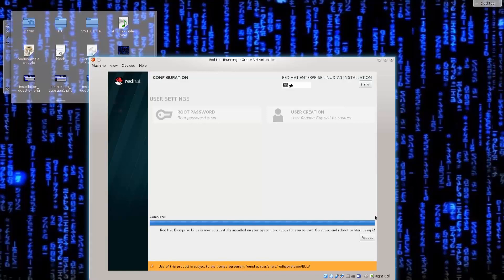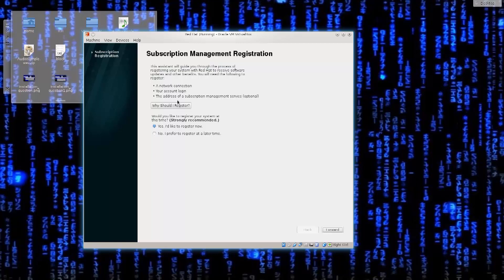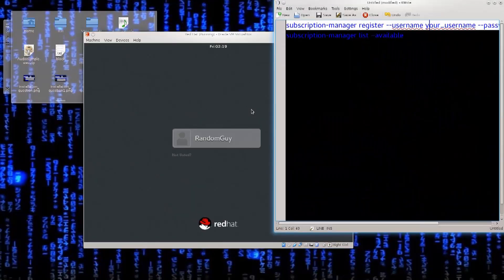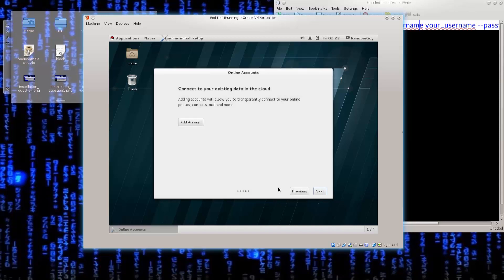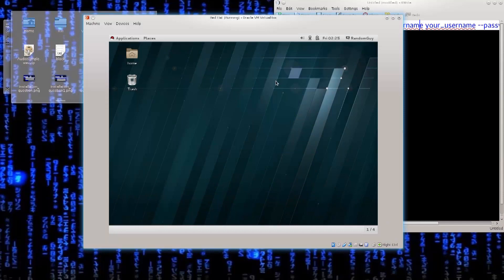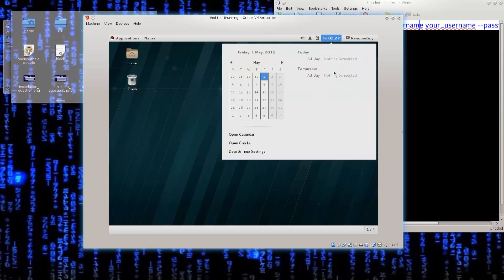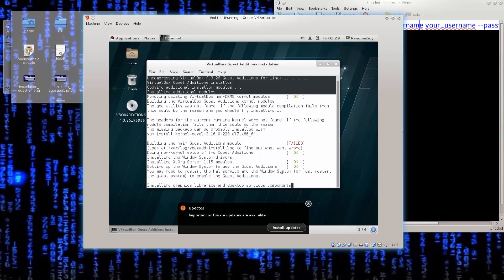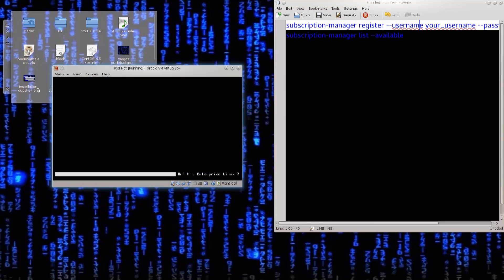Learn Red Hat Linux Episode #6: VirtualBox Guest Additions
In this tutorial video we will download and install VirtualBox guest additions. Guest additions will enable us to use our virtual machine in full-screen mode, as well as additional performance enhancements.